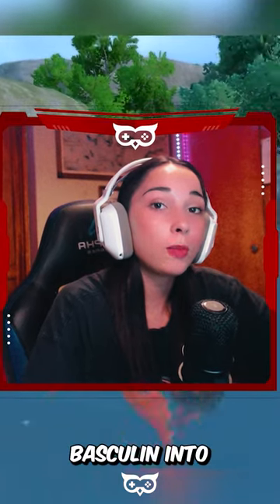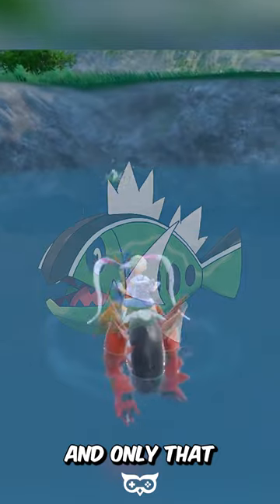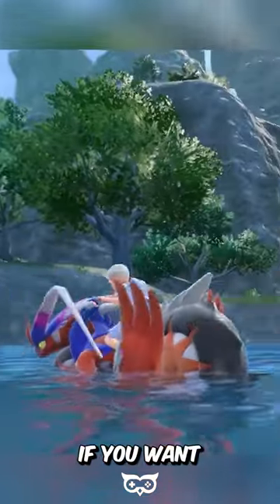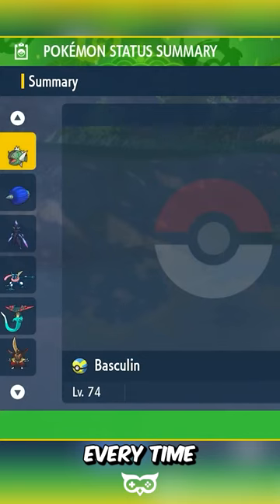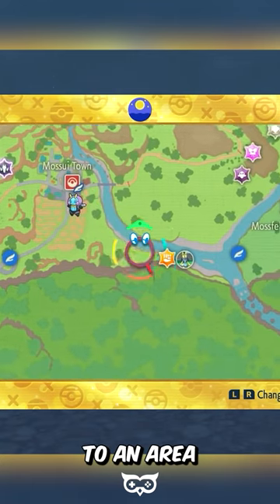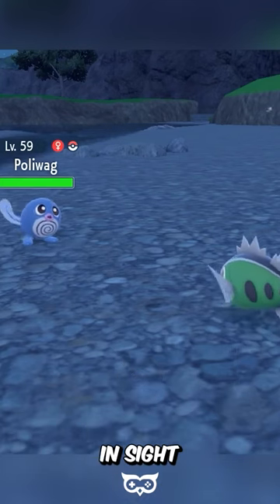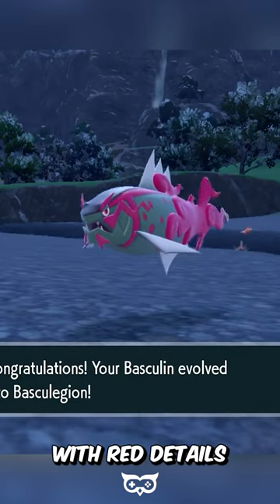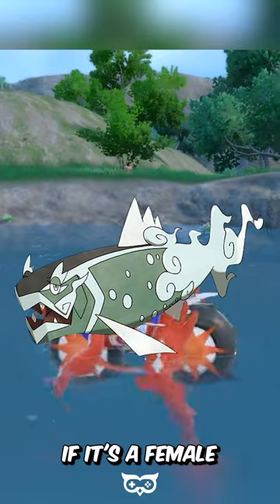How to Get Basculegion - Pokémon Scarlet and Violet: The Teal Mask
How to Get Basculegion in Pokémon Scarlet and Violet: The Teal Mask!